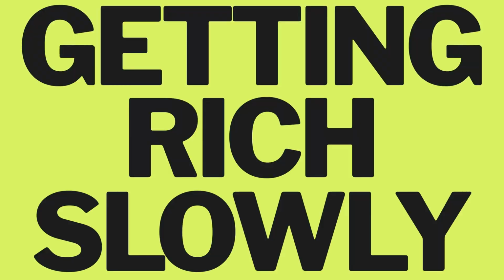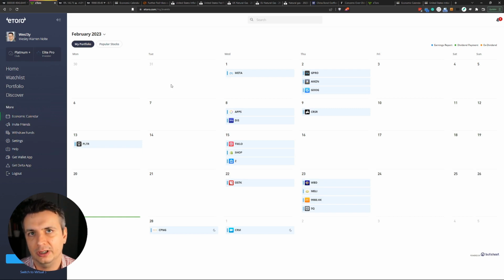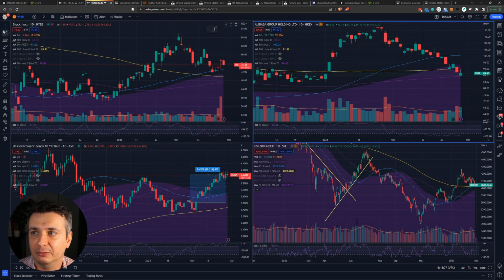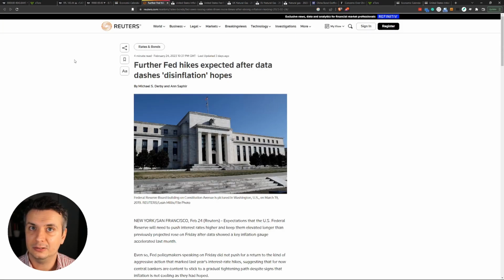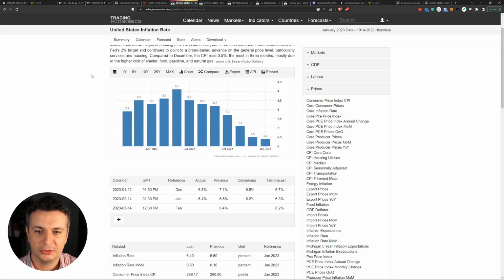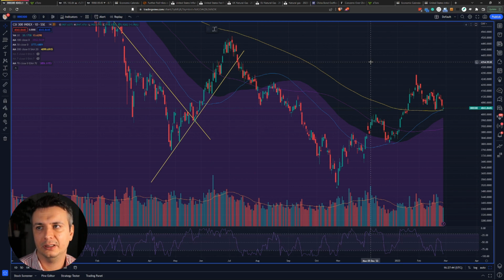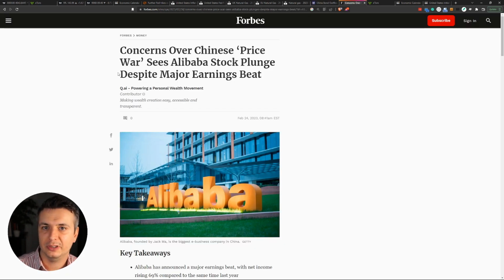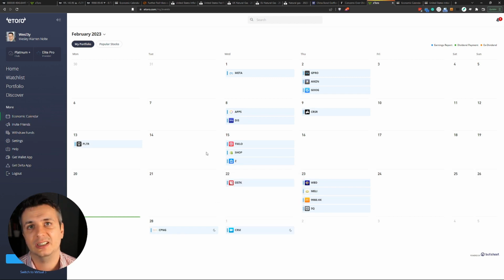Inflation Comes In Hot. Price War In China. Earnings Roll On.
💬 ᴄᴏᴘɪᴇʀ ᴜᴘᴅᴀᴛᴇ ᴍᴏɴ 27 ғᴇʙ 2023

👀 ᴛʜᴇ ᴘᴀsᴛ ғᴇᴡ ᴡᴇᴇᴋs ɪɴ ʀᴇᴠɪᴇᴡ

* $NSDQ100 and $SPX500 have both fallen from their early Feb highs
* US bond yields continue to rally
* Chinese equities have also fallen through Feb
* Some European indices have bucked this trend

🌳 ʀᴏᴏᴛ ᴄᴀᴜsᴇs

The fall in US equities is down to a few things:

1. Everyone is nervous given the difficult year that was 2022
2. GDP growth is weakening
3. Last week we got a surprisingly strong PCE (inflation) number

This has driven fears of even higher rates and/or higher rates for longer in the US. Europe's GDP and inflation (at least in some "important" places) is looking fairly good. Well, fairly good versus where everyone thought they would be.

Meanwhile in China: low-interest rates and a weak currency are driving investors out of Chinese bonds and into the bonds of other nations with higher rates. There's also a lot of lingering nervousness on the economic front which bleeds into stocks.

🤔 ᴡʜᴀᴛ ᴅᴏᴇs ᴛʜɪs ᴀʟʟ ᴍᴇᴀɴ?

It's not clear what the next 6-12 months hold for the world economy. Nor what's in store for the economies of the powerful nations. Investors are cautious but don't want to lose out if there's a sudden major rally. Earnings in the US have been a mixed bag which in a way is a good thing - some companies are fairing okay despite the conditions.

Inflation is likely to trend down over time but there will be upside surprises from time to time and nobody will like that. Investors are in "wait and see" mode but will continue to be skittish creating volatility for some time.

Title: Inflation Comes In Hot. Price War In China. Earnings Roll On.